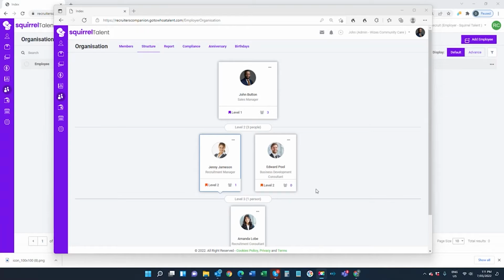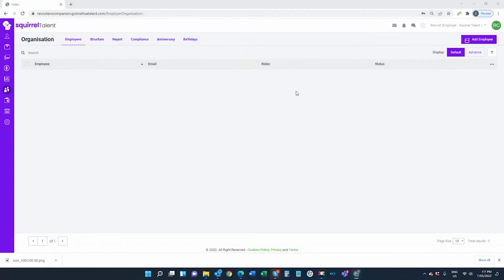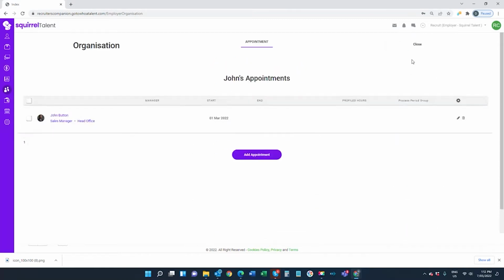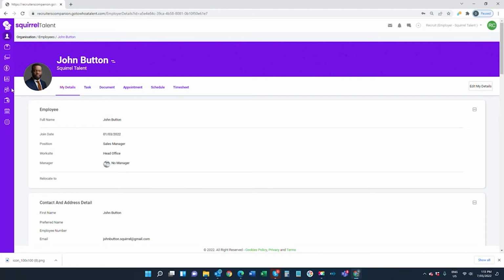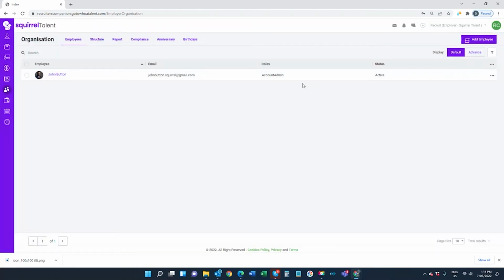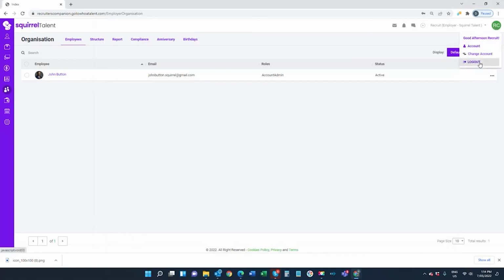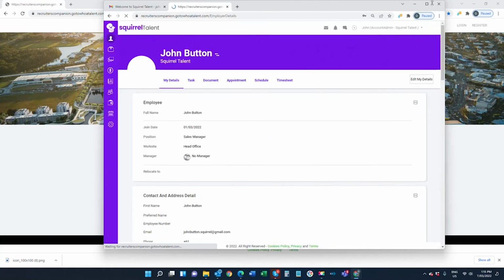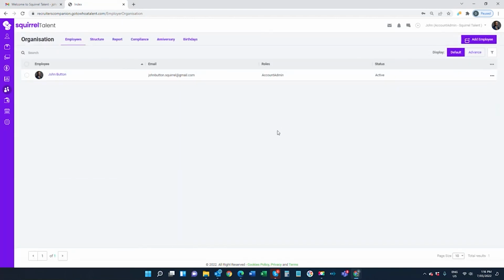Adding Your Recruitment Business Employees